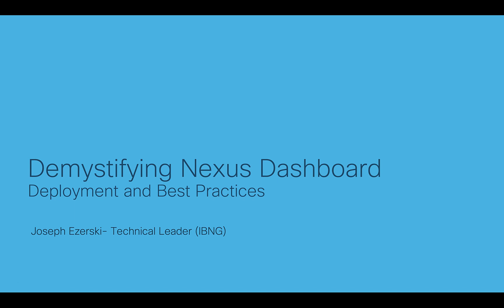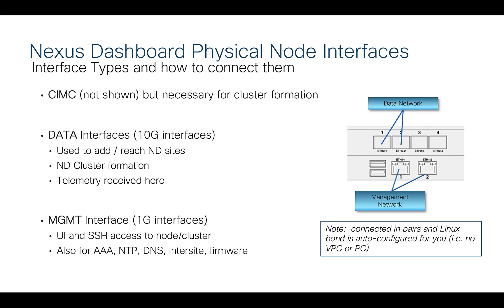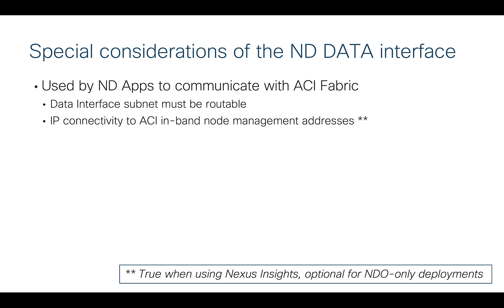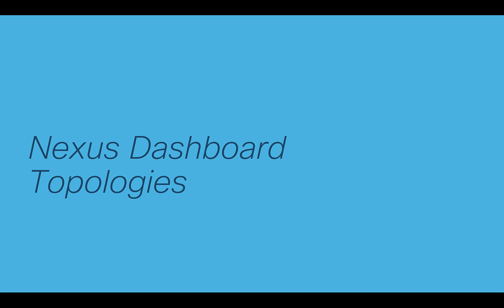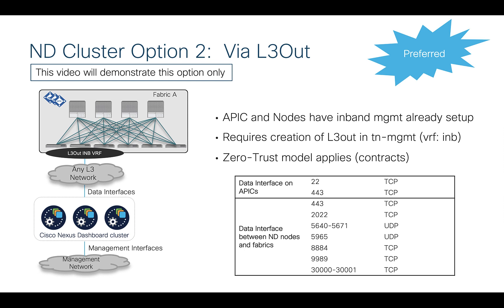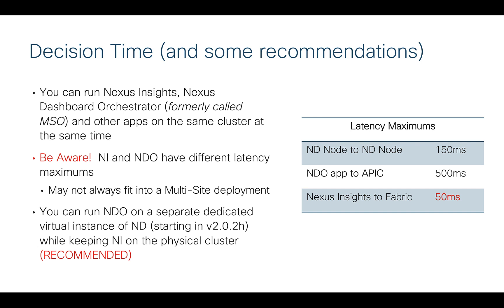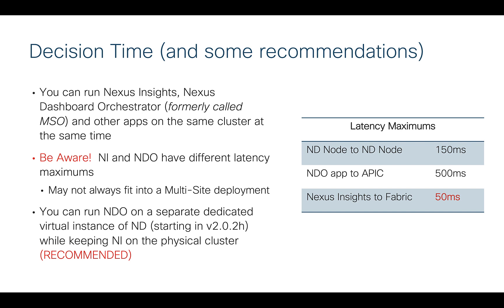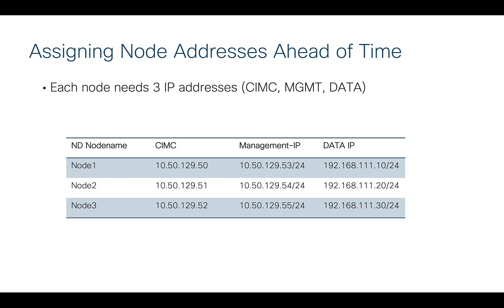Demystifying Nexus Dashboard Deployments - Part 1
In part one of this two part series, I go over the basic architecture fundamentals of Nexus Dashboard, talk about various topologies you can choose from, and then give a little of my own recommendations for success.  In the companion video, I take you through a live setup of a Nexus Dashboard cluster.